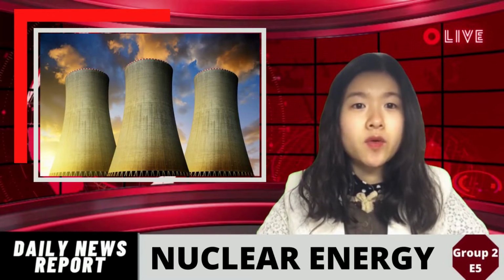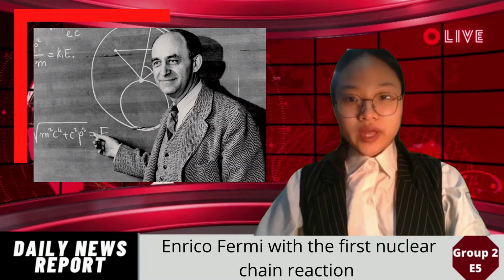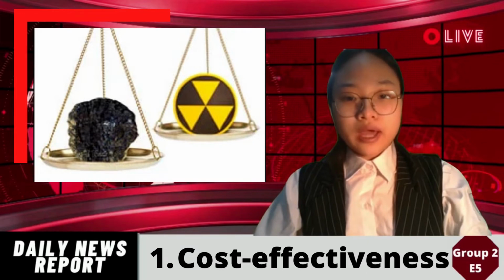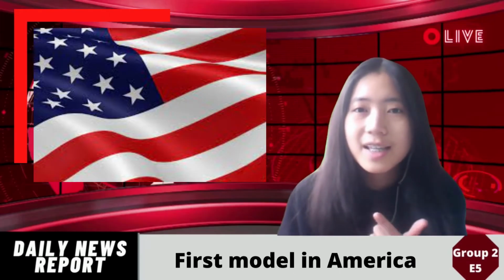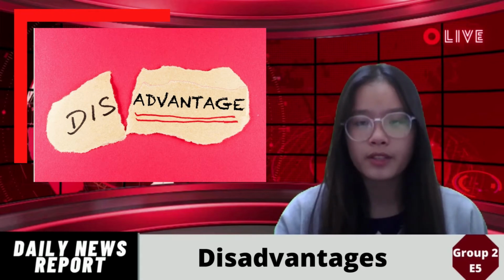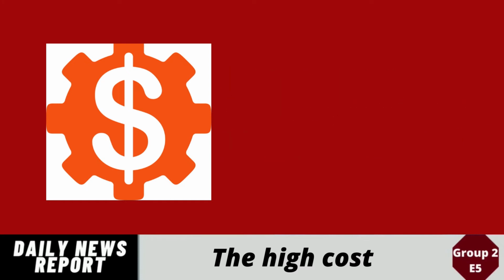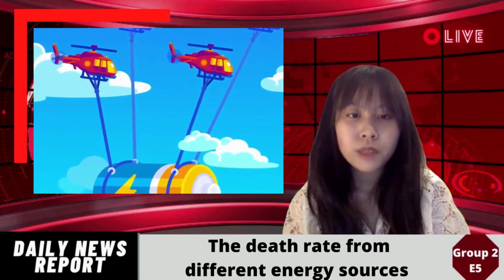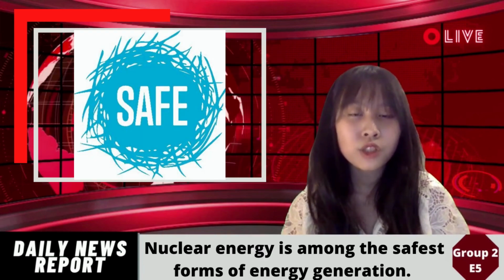NUCLEAR ENERGY (GROUP 2 E5)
Reading Presentation
Daily News Report